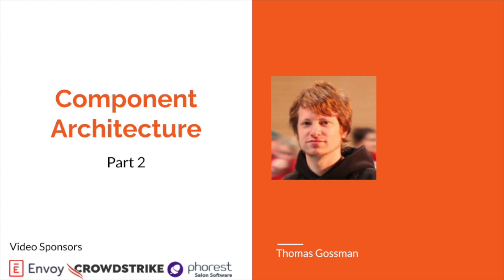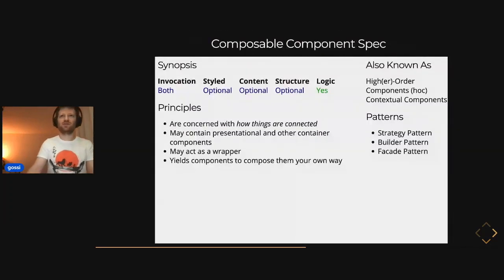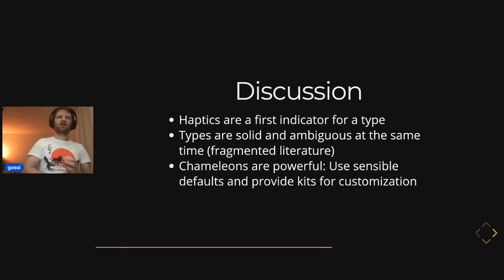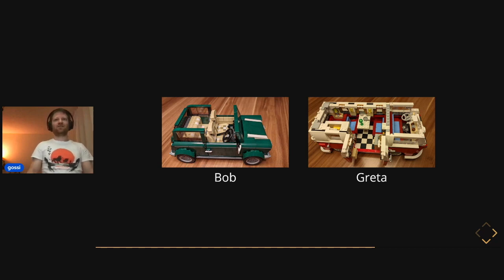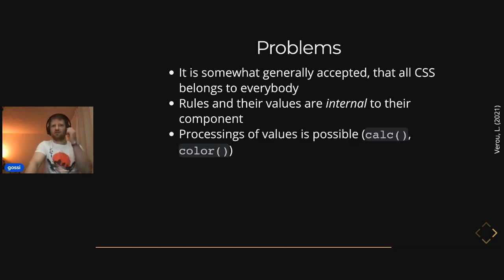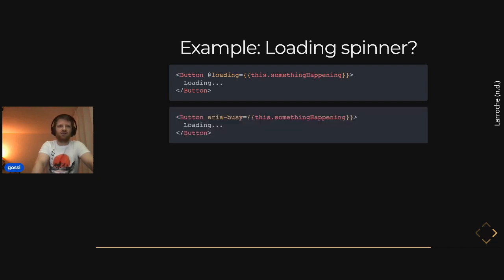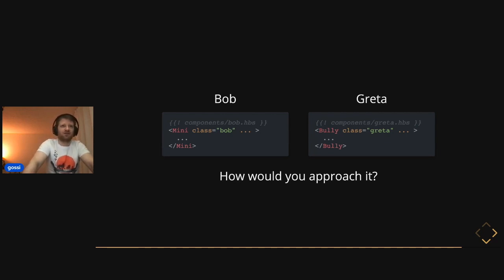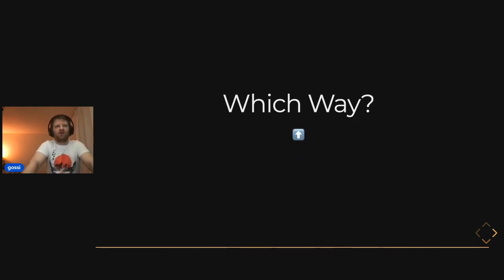Component Architecture Part 2